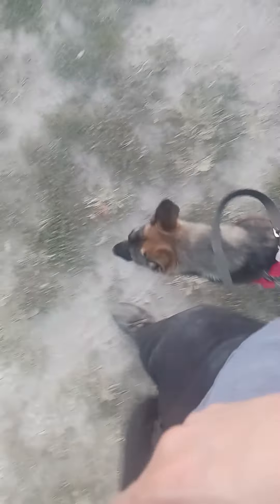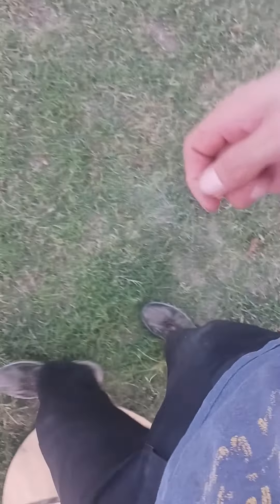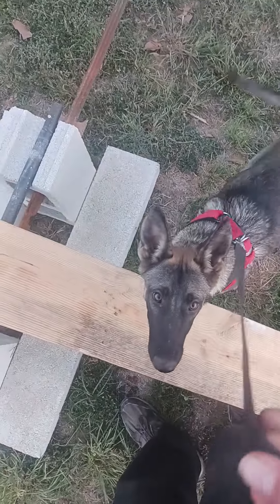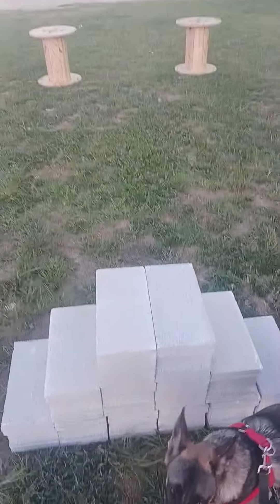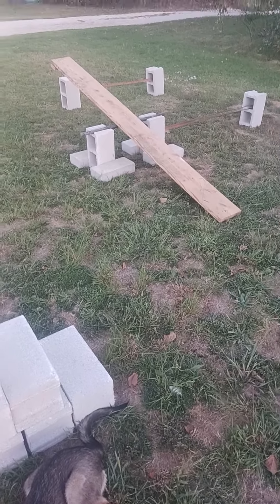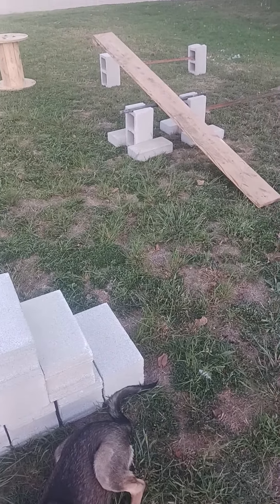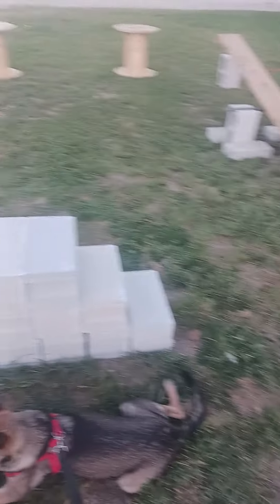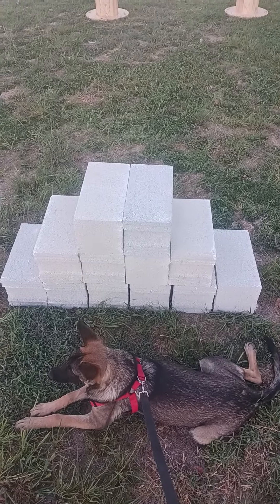Search and Rescue Training Day 33 part 1: Trying out her new obstacles.